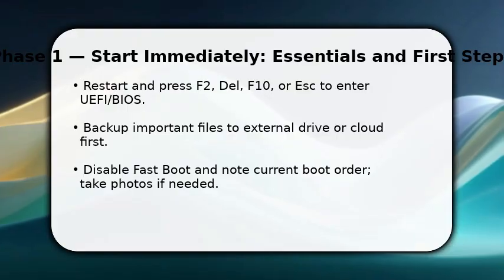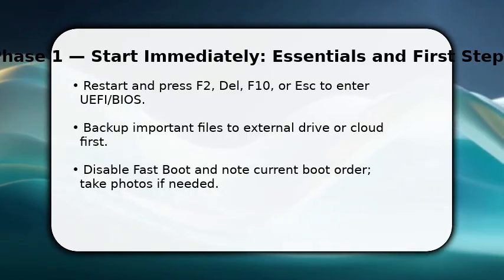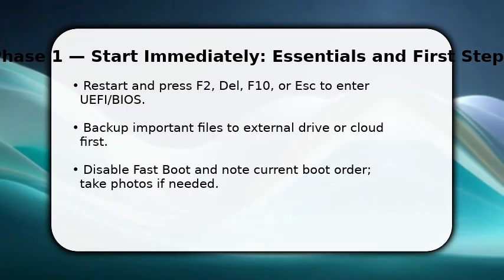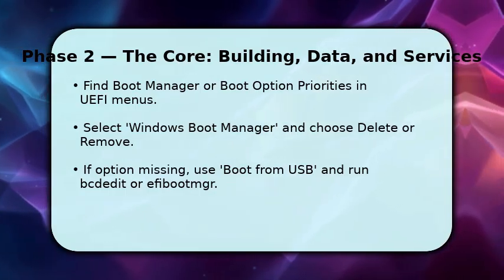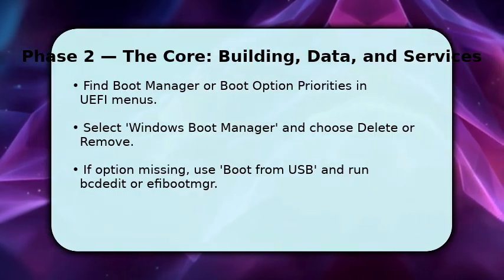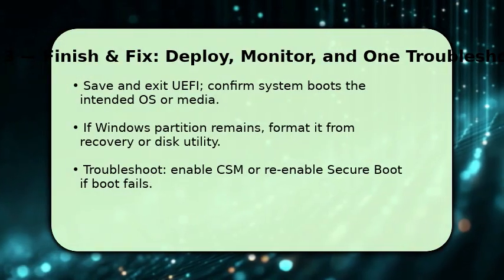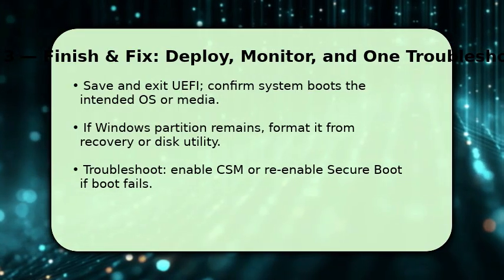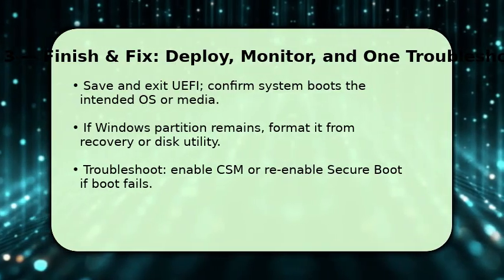How to Delete Windows 11 from Bios - Step by Step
How to Delete Windows 11 from Bios - Step by Step | 🔒 Surfshark VPN Deal — Stay private and secure. $1.99/mo + 3 Months Free ▸

Learn the precise steps to remove Windows 11 from your BIOS with our detailed guide. This video will walk you through each stage, ensuring a safe and effective deletion process.